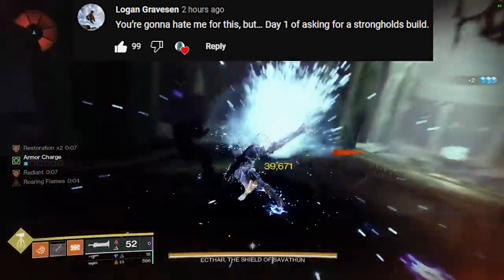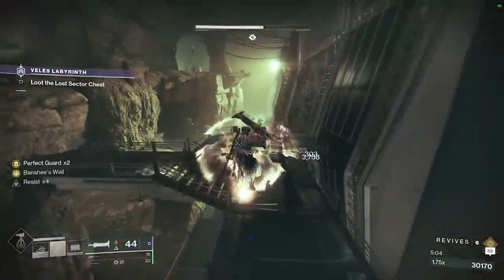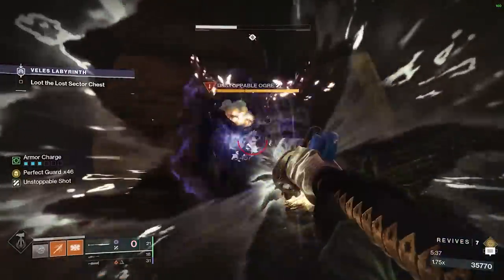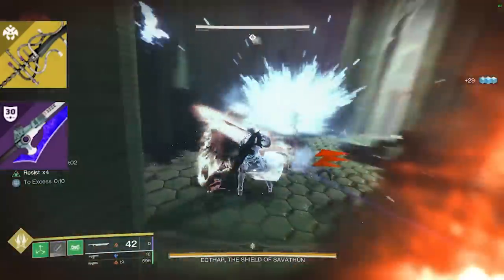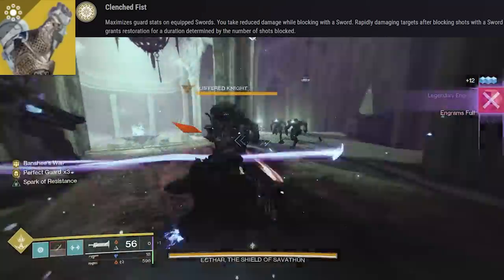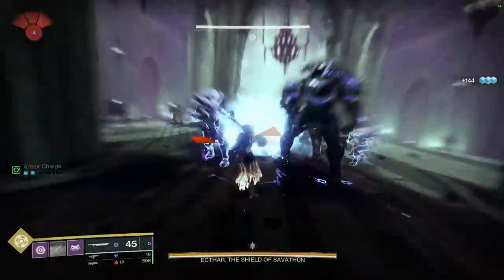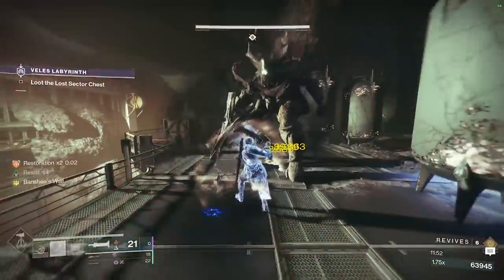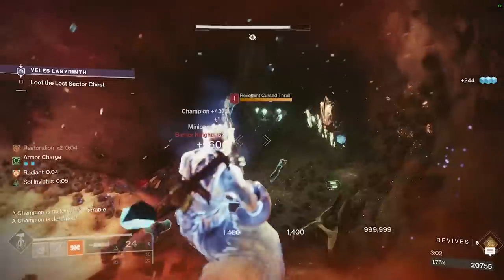ABUSE This Build While You Can.. It's So Dumb!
So yesterday I posted a video on the New Exotic Trace Rifle and how we can have Woven Mail on any Subclass with any Build and
I thought that was pretty Busted. Well today's video is just plain dumb and your about to see why. so abuse this while you
can everyone as it is some of the most fun I have add in Destiny 2 because you literally have 97% damage reduction or higher
depending on your Build and you can't die because we have Unlimited Restoration X2 to stack right on top of that insane damage
reduction.

In the video you are watching me at the second
encounter in the new dungeon and I thought this was a good place to show you that we just can simple not die. Like at all.
In a minute here I will show you it in Master level content as well so you can get a Idea of what it's like when being 25 under power level.
Now Not only can we not die, But we can do this on any subclass as well. Any of them! So we can Build into a nice Solar Build or a Strand Build
really whatever one you like the most. In this Video the main build I will be showcasing is on Solar because I enjoy that one the most
and that's because we can add in Radiant and extend both Restoration x2 and Radiant with ease.